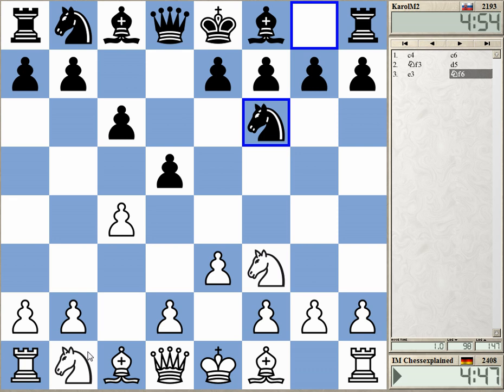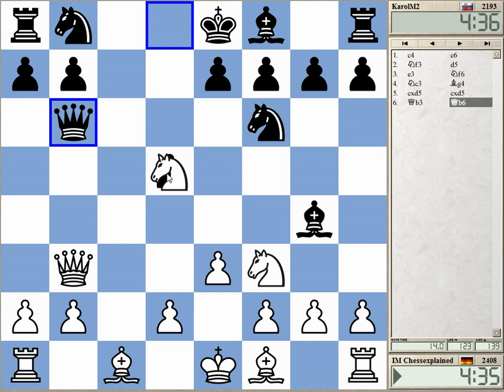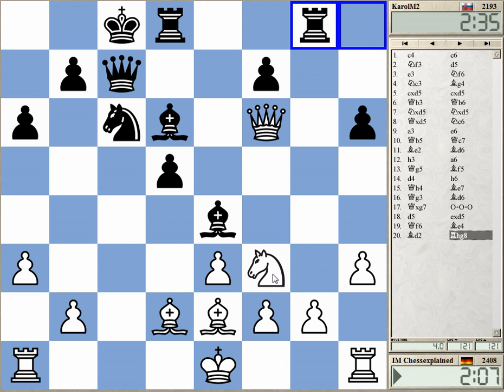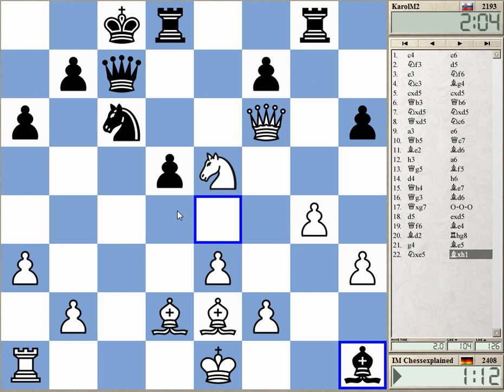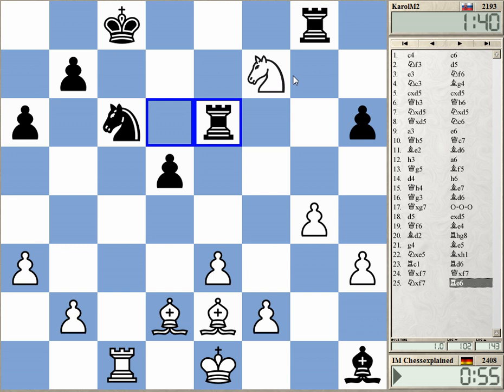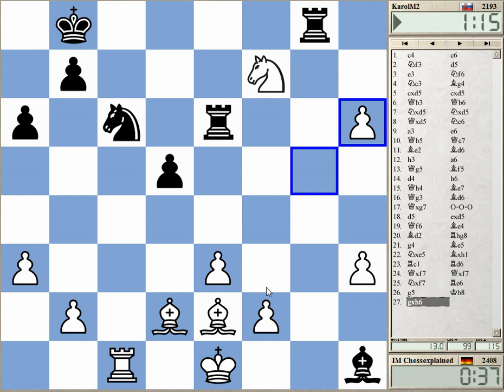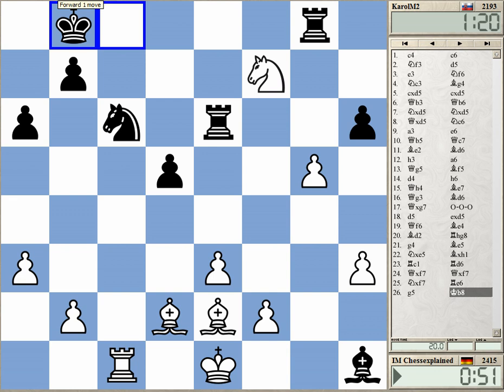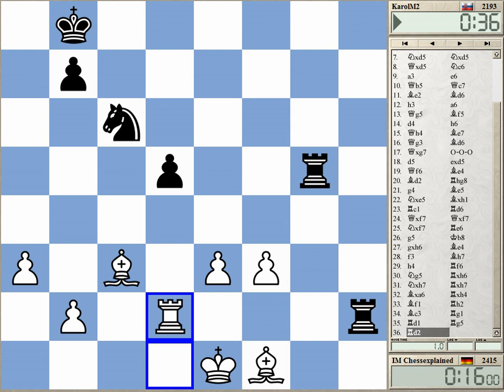Blitz Chess #500 with Live Comments Reti Opening